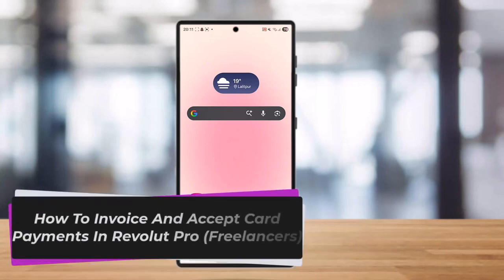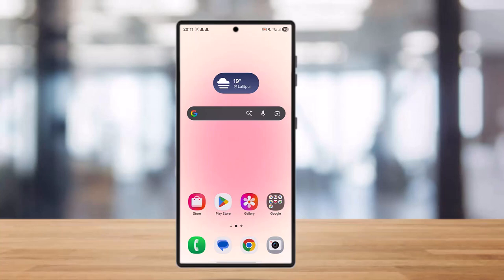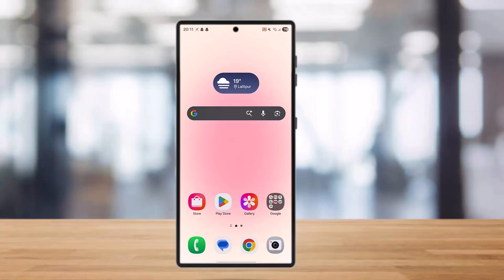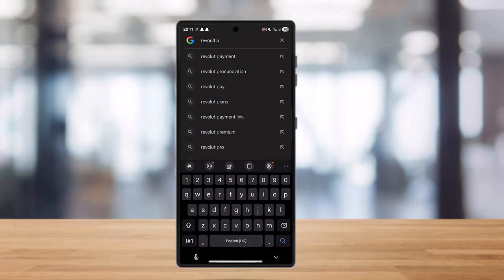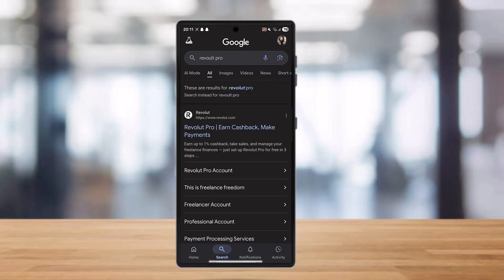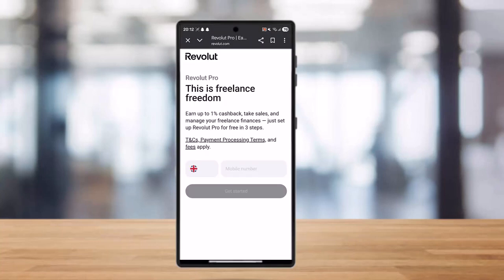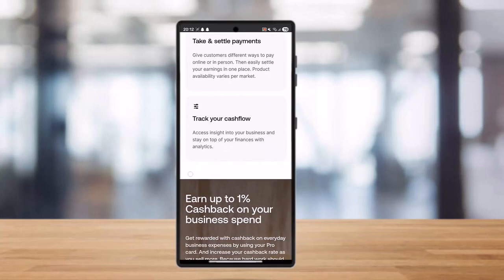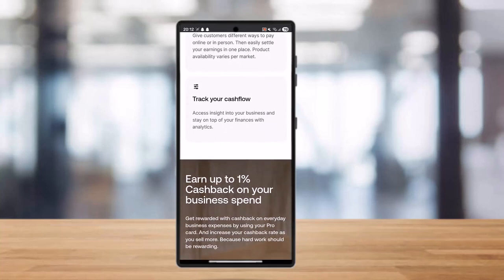How To Invoice And Accept Card Payments In Revolut Pro Freelancers !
In today’s video, we are going to discuss how freelancers can invoice clients and accept card payments using Revolut Pro. If you want to simplify your payment process, this tutorial will walk you through everything step by step.

To create an invoice in Revolut Pro, simply log into your account via the app or website, navigate to the Pro section, and tap on New Sale. Fill in the required details for your invoice, preview it, and hit Send to deliver it to your client instantly.

Accepting card payments with Revolut Pro is easy and flexible. You can use online methods such as payment links and custom invoices, or in-person options like Tap to Pay on your iPhone or a physical Revolut card reader. This allows you to get paid quickly and securely.

Revolut Pro is designed to help freelancers manage their payments efficiently without needing complicated setups or third-party tools. With invoicing and card payments in one platform, you can focus more on your work and less on chasing payments.

By following this tutorial, you’ll be able to confidently invoice clients and accept payments using Revolut Pro. I hope you found this video helpful! We’ll be back soon with more informative videos.